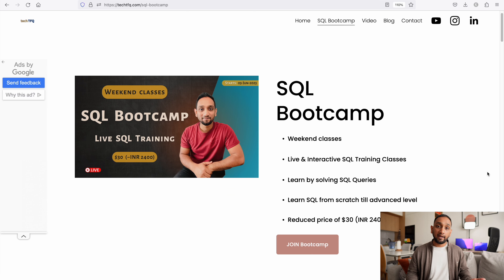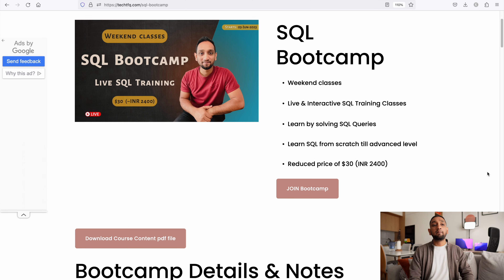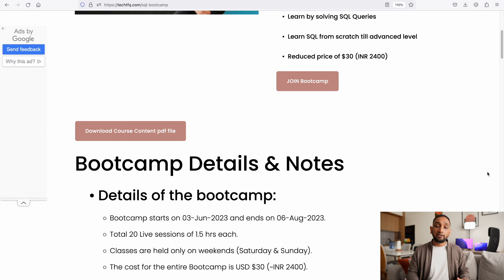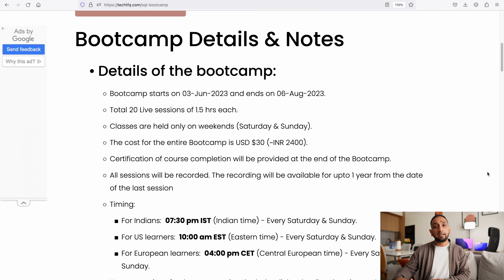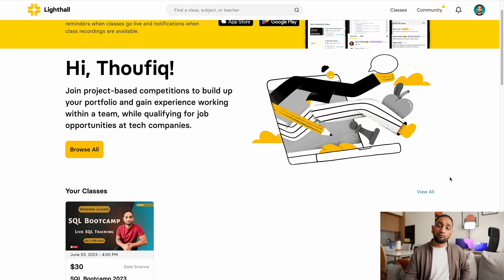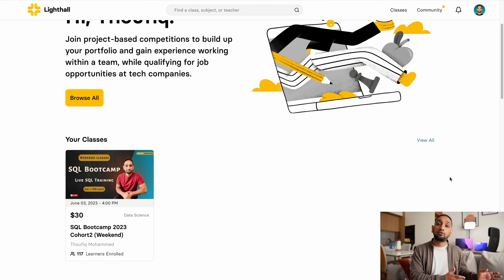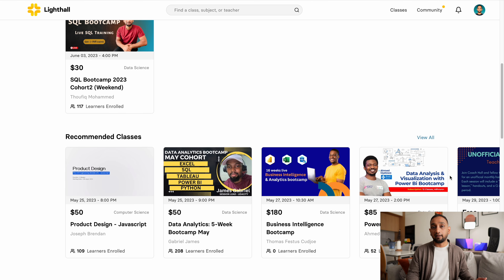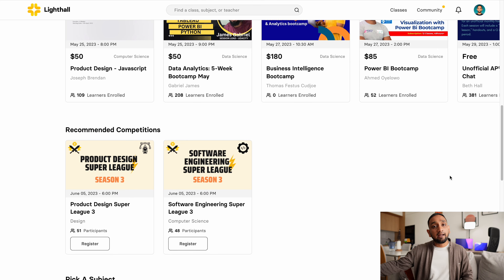Learn SQL from me | Live SQL Training | SQL Bootcamp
In this video, I highlight the 3 reasons why many are struggling to learn SQL and how I can help with a couple of the reasons. I talk about the upcoming SQL Bootcamp on Lighthall and who should join this SQL Bootcamp.
Anyone with zero knowledge of SQL or any programming language can join my SQL BootCamp and learn SQL.

Here is a quick summary of the SQL Bootcamp below:

 -- Weekend class - 20 live sessions - reduced price ($30 / INR 2400)
 -- Beginner to Advance level SQL - Suitable for beginners
 -- Starts: 03-Jun-2023
 -- Timing: 07:30 pm IST (Indian time) / 10:00 am EST (Eastern time) / 04:00 pm CET (Central European time)
 -- Days: Only on Weekends (Saturday & Sunday)
 -- If you miss a live class, then watch the recordings.
 -- Recording will be available for up to 1 year

Timeline of the video:
00:00 Intro
00:46 Reason no 1) for struggling to learn SQL
02:01 Reason no 2) for struggling to learn SQL
02:41 Reason no 3) for struggling to learn SQL
03:17 How can I help in solving these problems?
04:54 Details about my upcoming SQL Bootcamp
05:13 Quick summary of my upcoming SQL Bootcamp